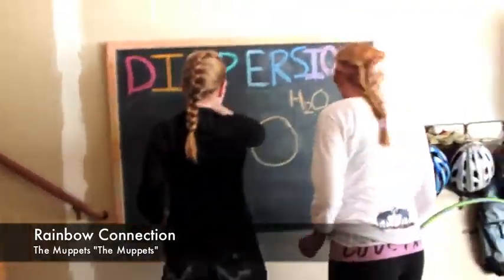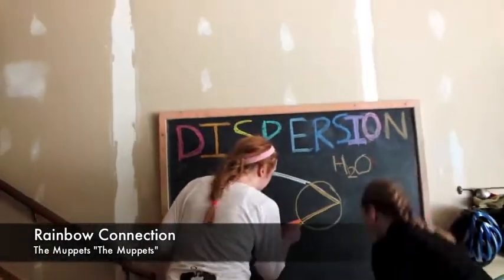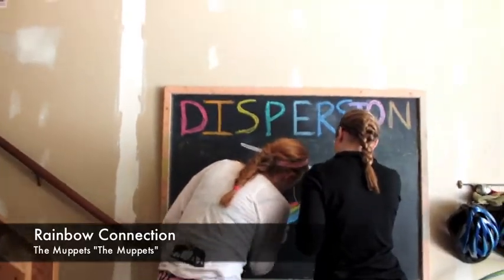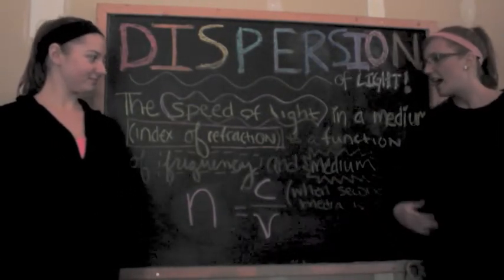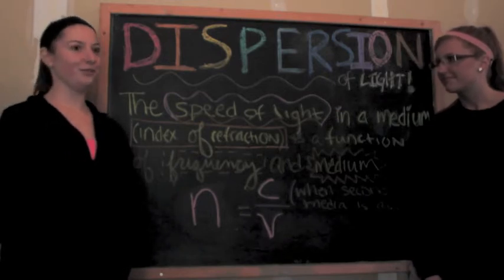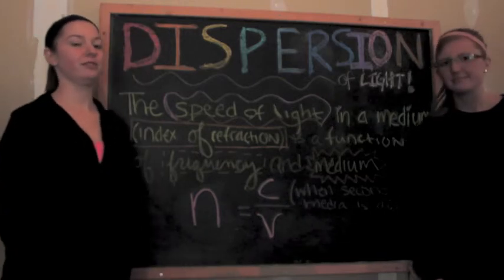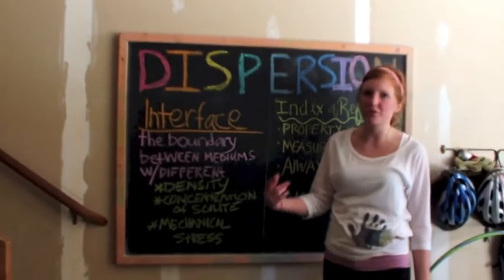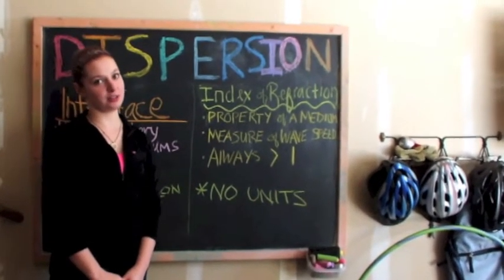Physics Light Dispersion Video Hill-Murray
Mrs. Goerke 2013 Video
YUP